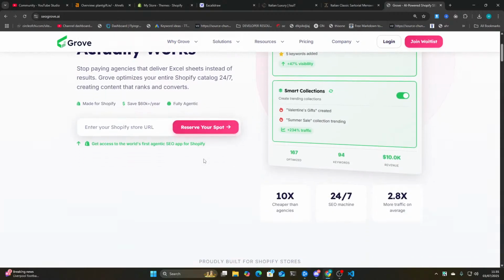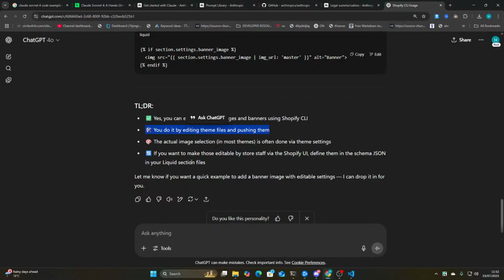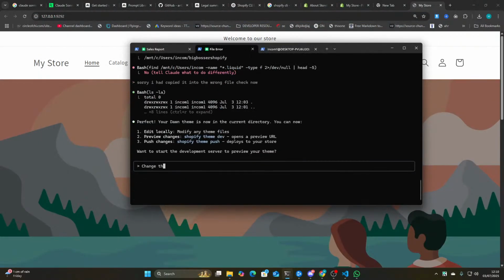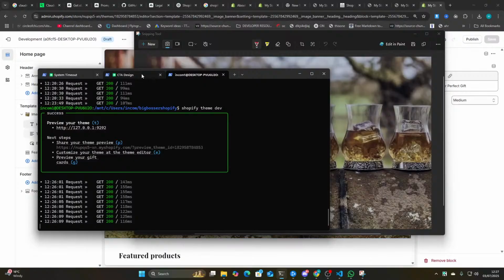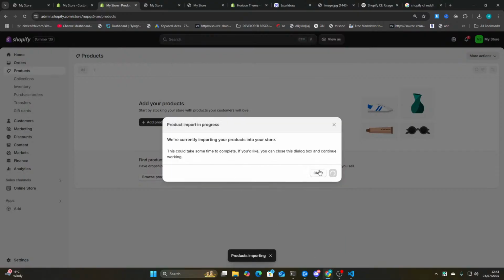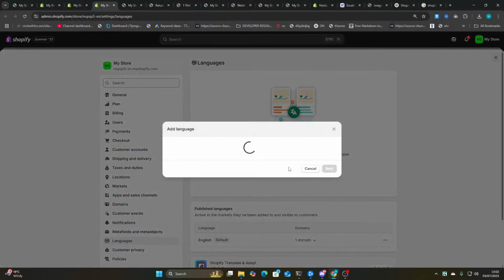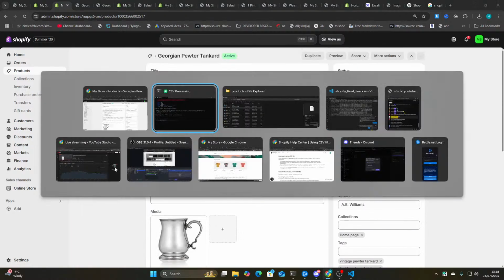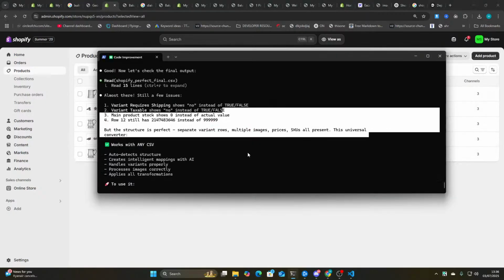Vibe Coding an Entire Business From Scratch (Opus 4)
I'm going to start livestreaming my progress of making Mr Porkamo - I am trying to make another $1 million Shopify store but I suspect it'll do more than that

Hamish